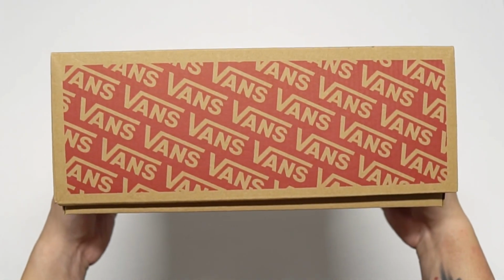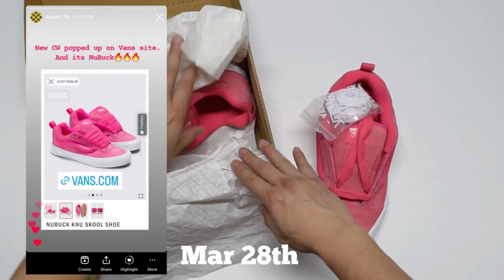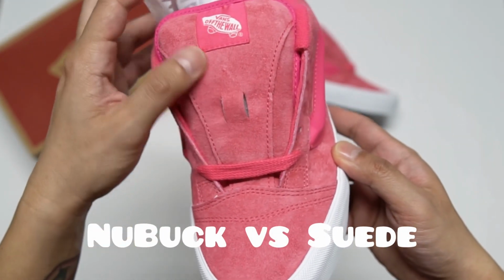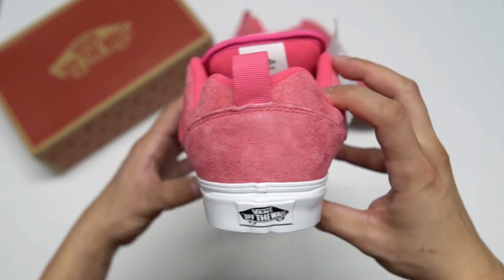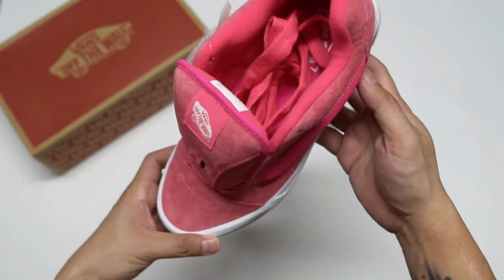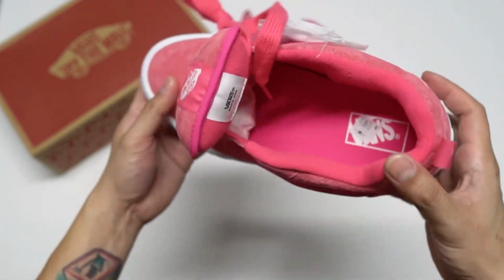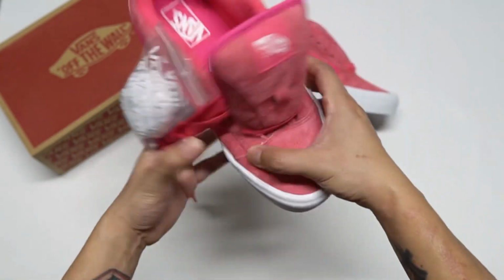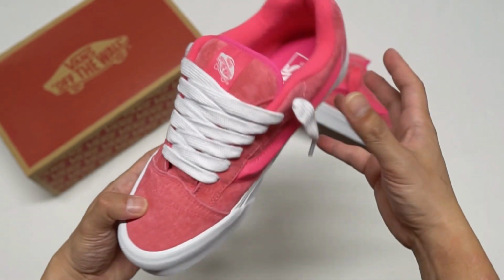KNU Skool NuBuck Pink Glo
Unboxing the newest Colorway - NuBuck Pink Glo. I will be lacing it up with both fat laces it came with. This colorway is currently sold out and not available from Vans. I posted the link in my IG story so hopefully everyone who wanted it was able to get em. It fits true to size.

🎧: Prod.yan on Soundcloud